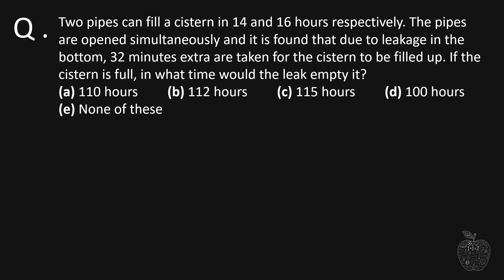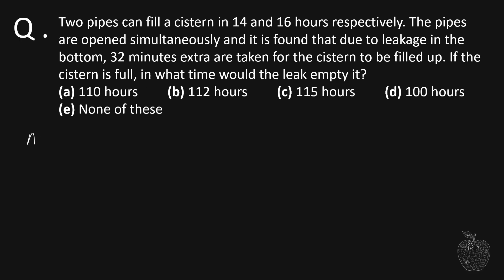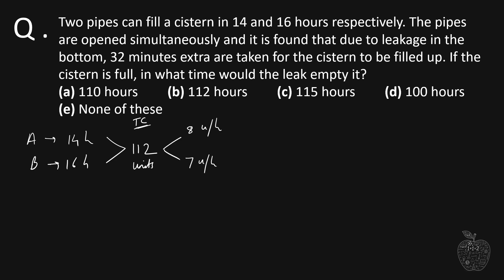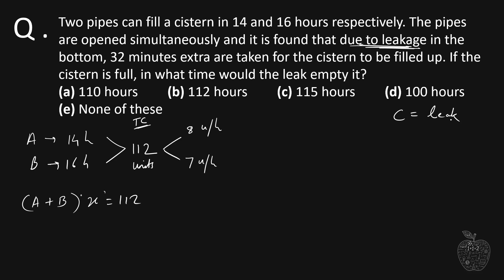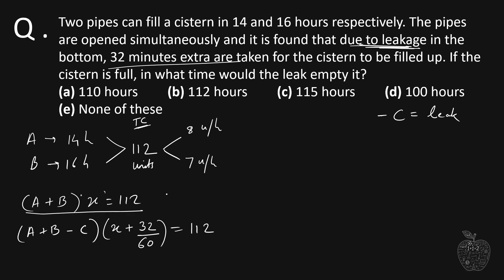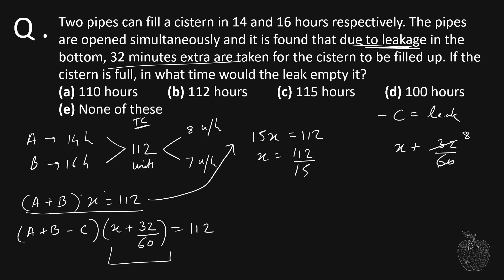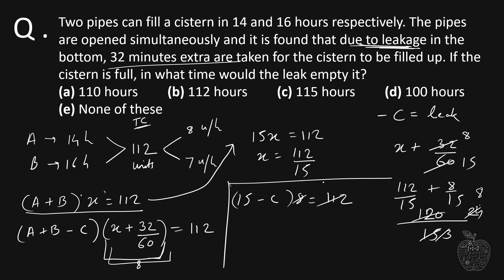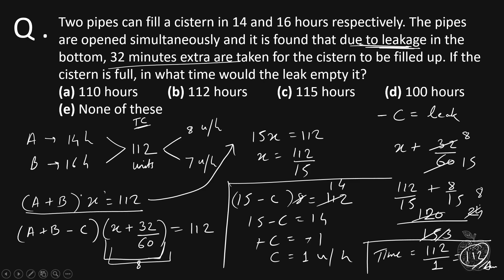Two pipes can fill a cistern in 14 and 16 hours respectively The pipes are opened simultaneously an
Two pipes can fill a cistern in 14 and 16 hours respectively. The pipes are opened simultaneously and it is found that due to leakage in the bottom, 32 minutes extra are taken for the cistern to be filled up. If the cistern is full, in what time would the leak empty it?
(a) 110 hours  (b) 112 hours  (c) 115 hours  (d) 100 hours  (e) None of these

If you have any doubt regarding the solution, write it in the comment section and I will reply you within 24 hours.